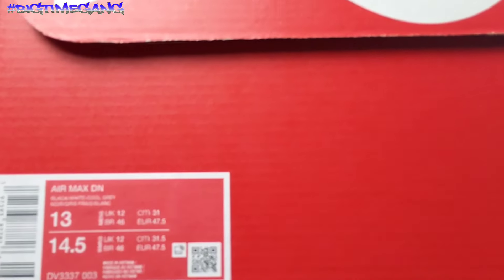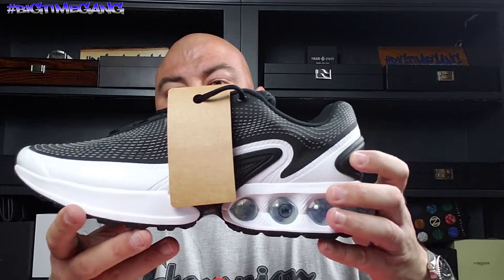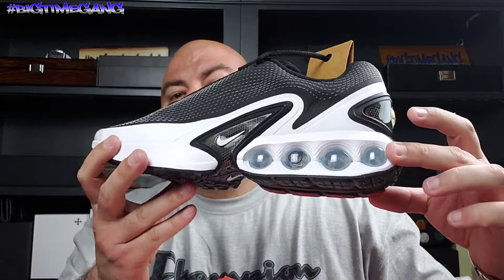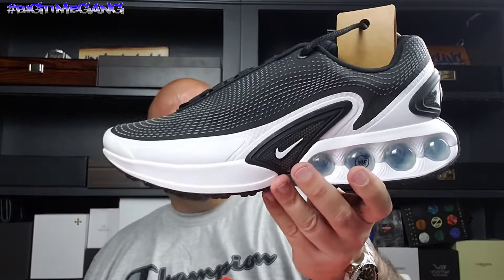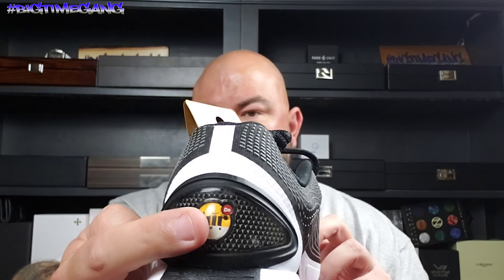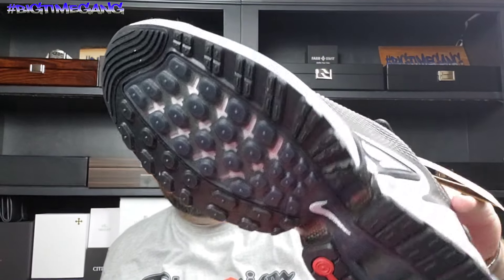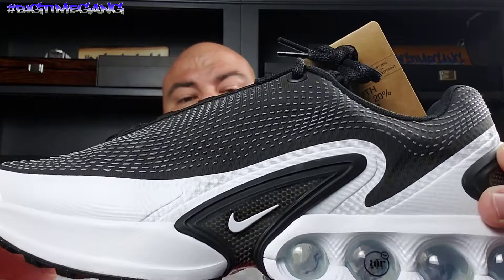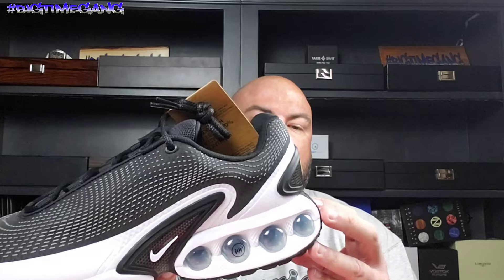Nike Air Max DN | Air Max Dynamic | Men's Sneakers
Men's Nike Air Max DN
black / white - cool grey on box
black /cool grey / pure platinum / white on nike.com
DV3337 003